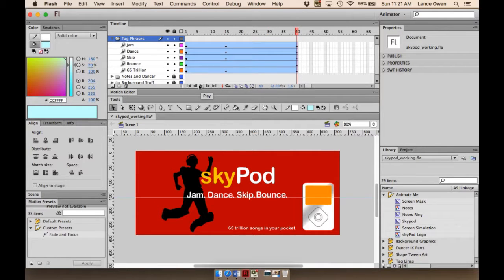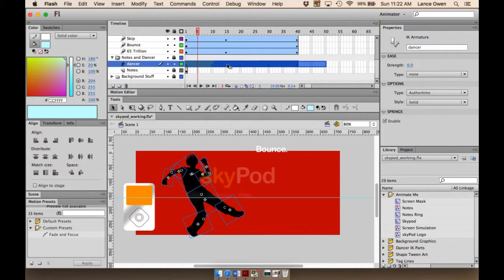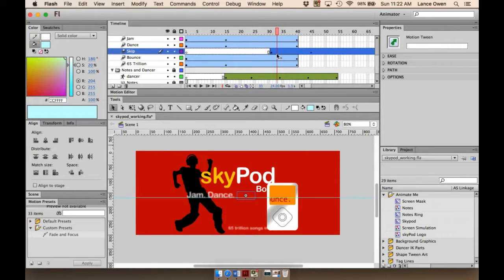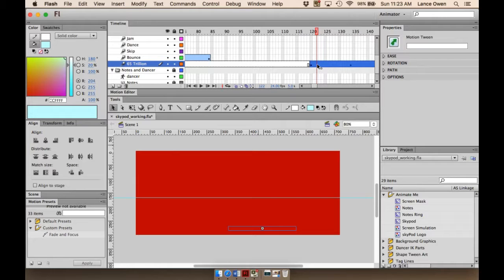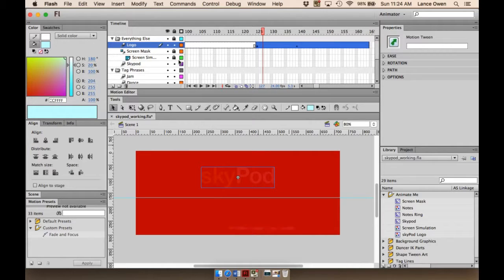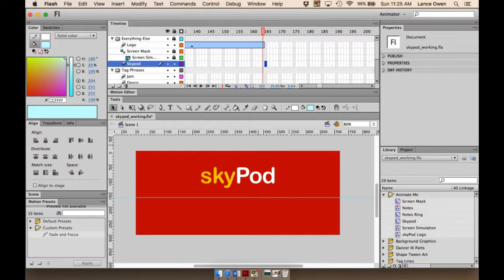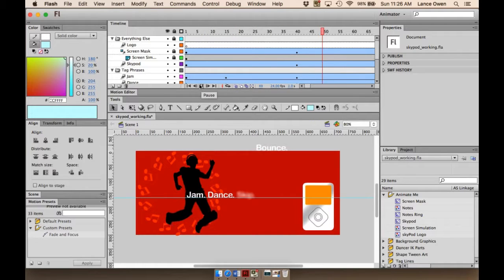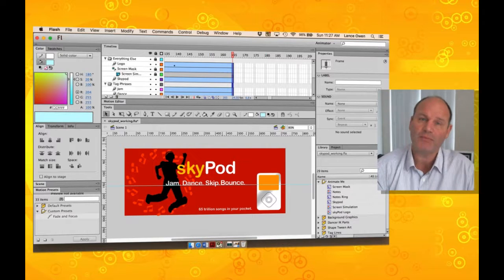Fl0706 Shift Move Extend Spans